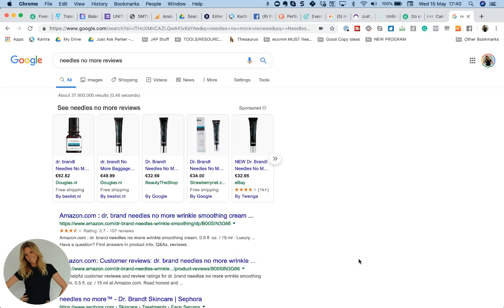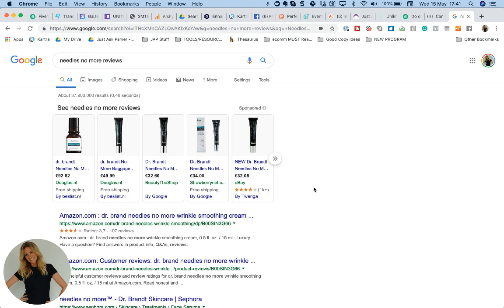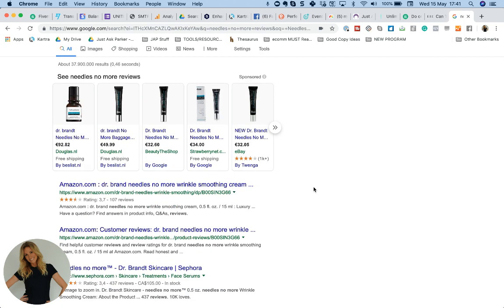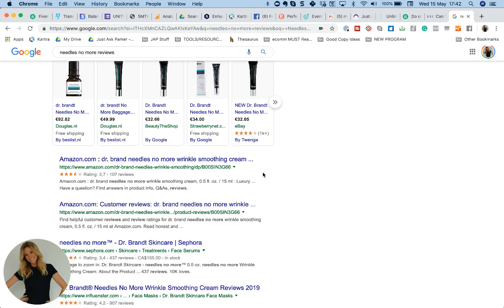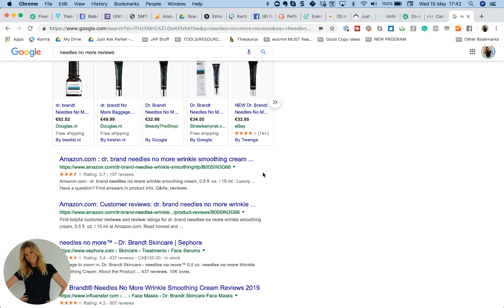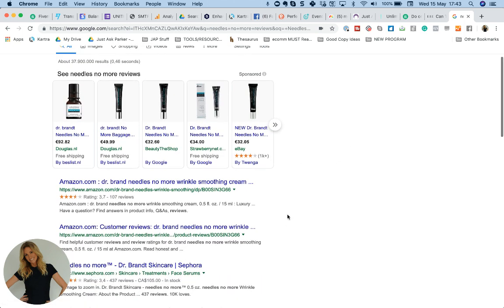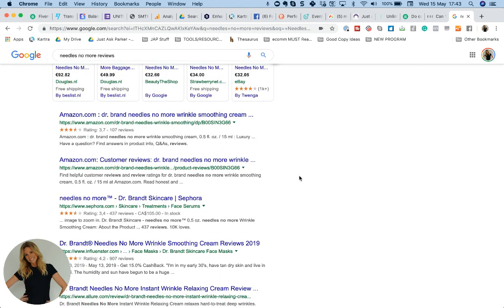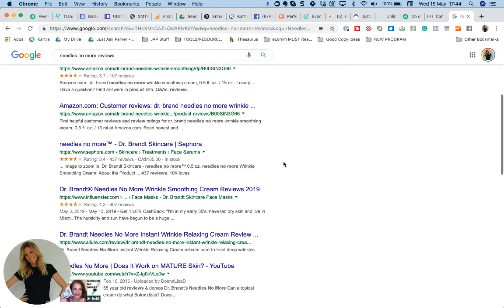How reviews can ruin your Shopify business! This mistake can cost you sales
We all want to get more sales and convert customers but if you're not careful you can end up with fewer sales then more.